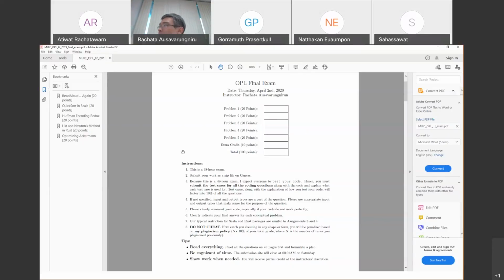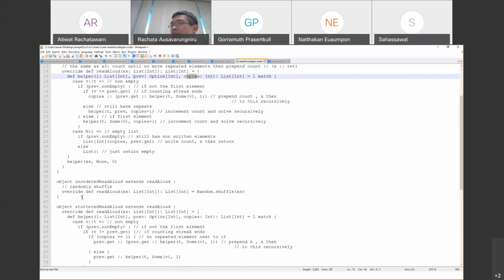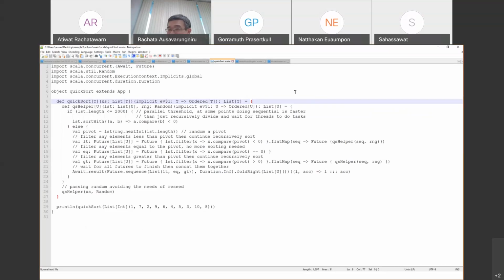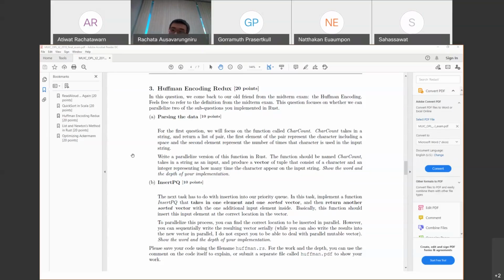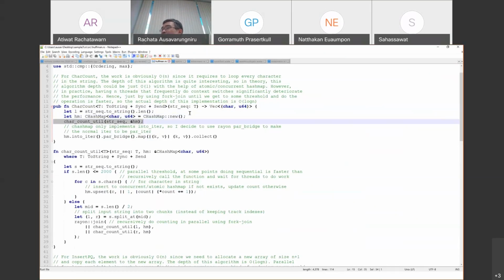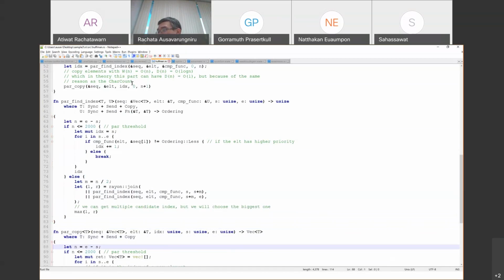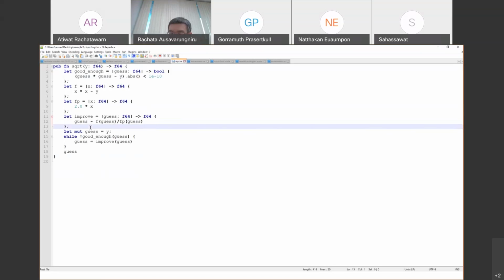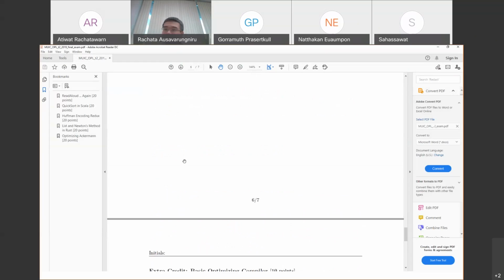MUIC Functional and Parallel Programming: OPL Exam Review